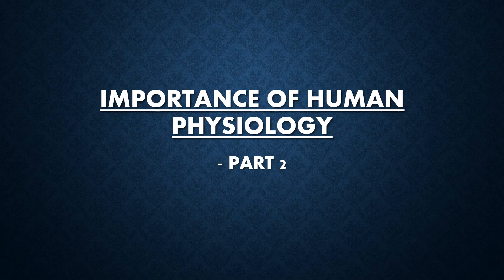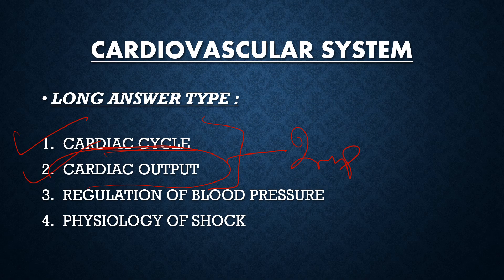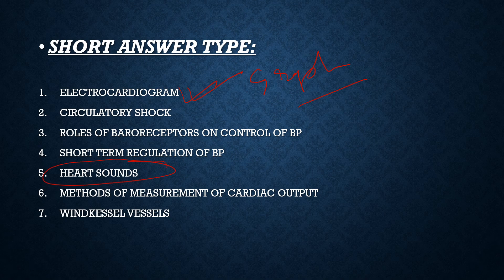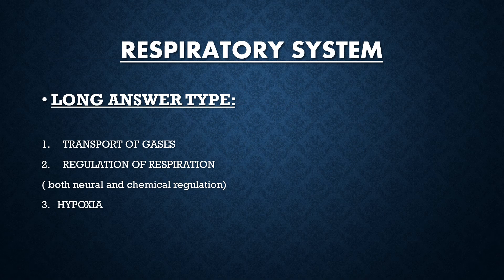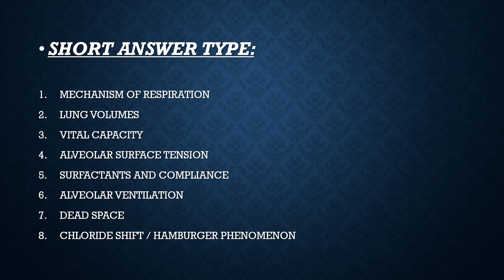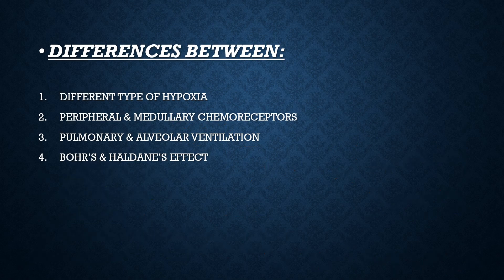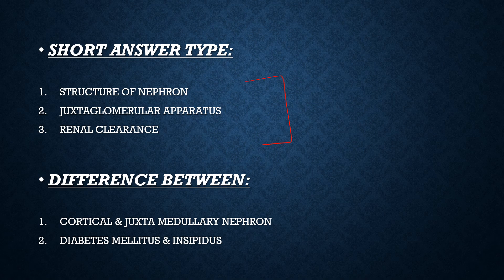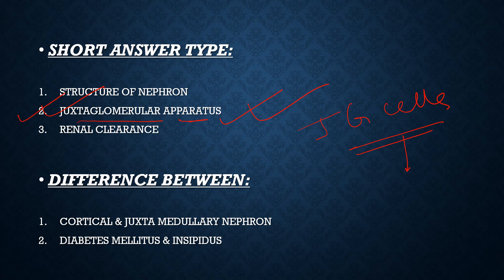HUMAN PHYSIOLOGY IMPORTANCE (PART 2)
As quickly as possible, go over the HUMAN PHYSIOLOGY IMPORTANT QUESTIONS.

Hello there, future doctors! We appreciate your interest in general and dental medicine by visiting the Dentistionary.

As we return, here is a film that discusses the significance of human physiology. Please let us know if you have any ideas or suggestions for improving the material on this channel for aspiring medical professionals.

You seemed to be having a wonderful time. Please let us know if you need help with your remarks, and we will gladly help you.

If you could, that would be great.